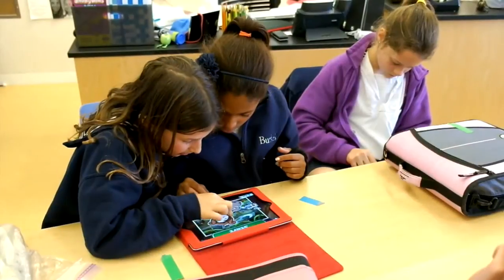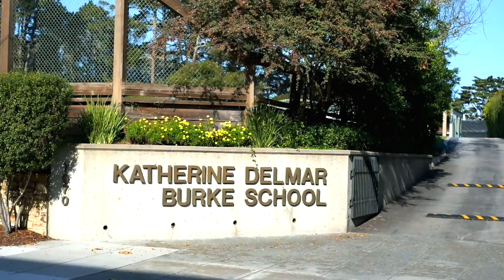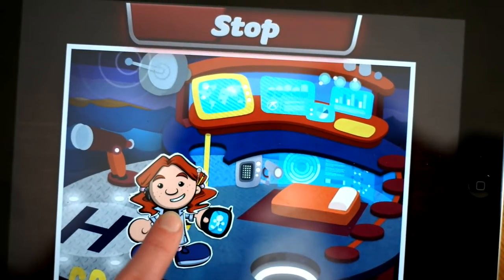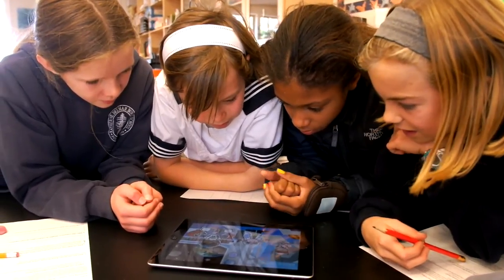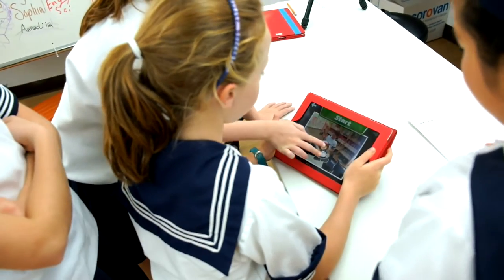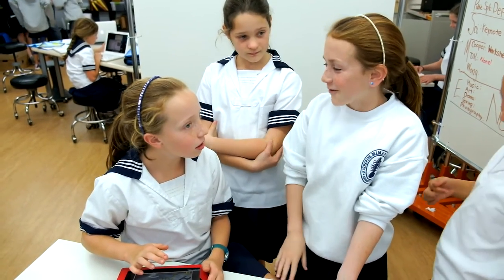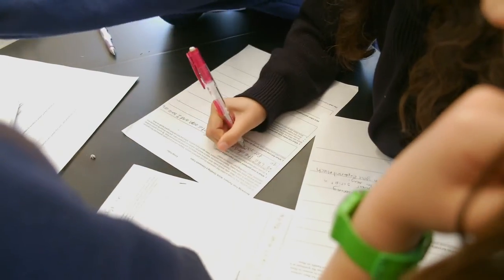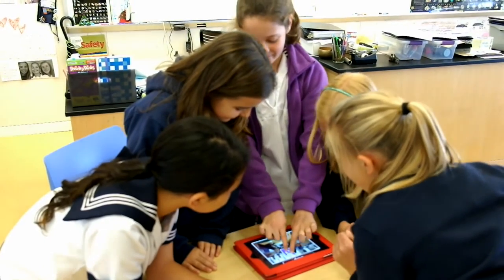Project PenPal: Connecting Through Storytelling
With Project PenPal, we connected two classrooms through shared storytelling using the iPad app Toontastic. To connect your classroom through storytelling, download the Project PenPal Guide